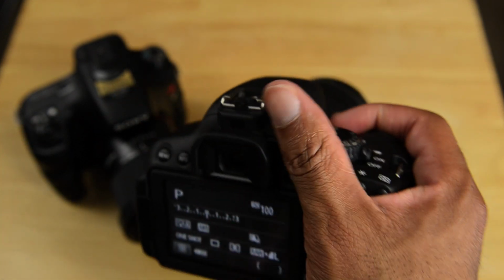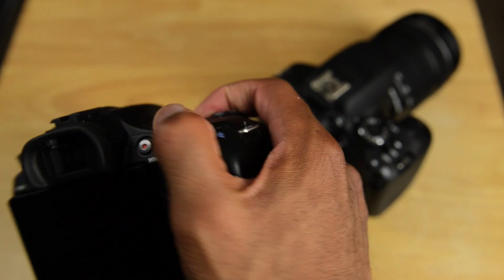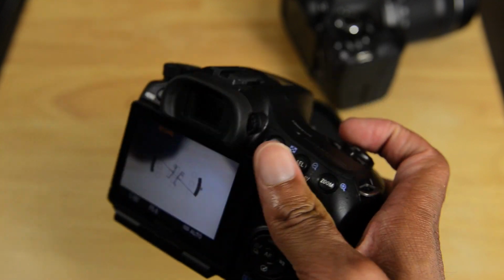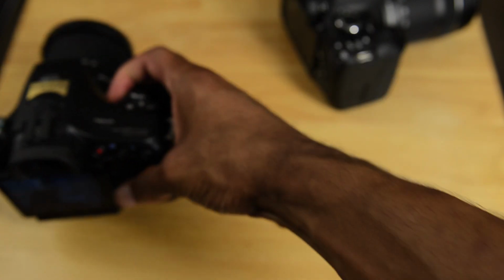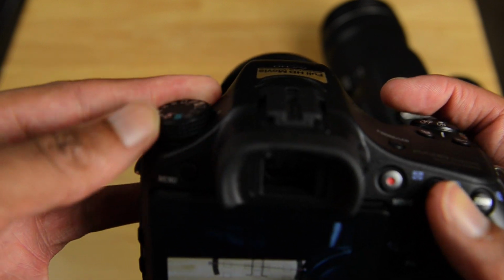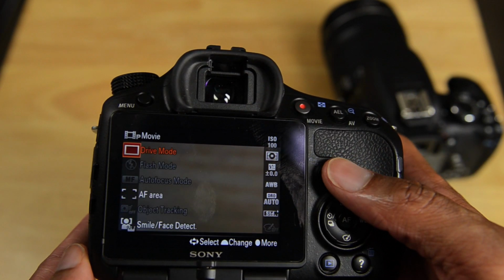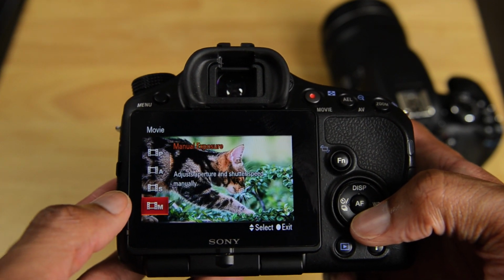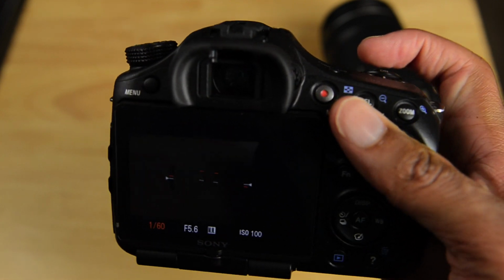Sony A57 VS Canon T4i (650D)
I compare the Sony SLT-A57 to the Canon Rebel T4i (650D).  Both cameras are very similar in terms of still capabilities, the Sony is 16 MP and the Canon is 18 MP.  Both cameras have an ISO range of 100 to 25,600 ISO.  The T4i (650D) is the first Canon to offer full autofocus in video mode, while this tech works well with existing lenses it works best with STM lenses.  For my test I used the 18-135 IS STM, I was not able to detect any noise from the lens during focusing in video mode.  It however did not match the speed of the Sony, the Sony however was louder during AF operation.